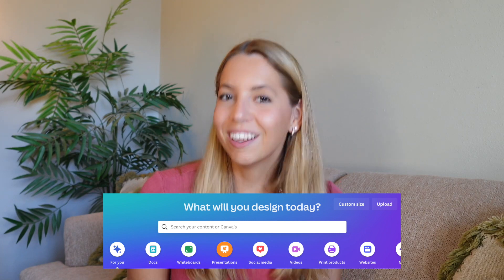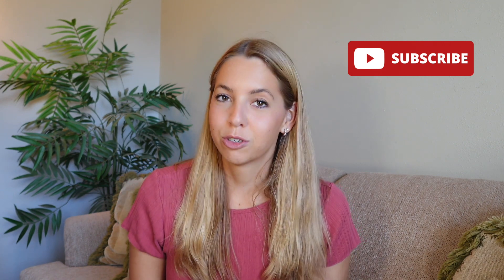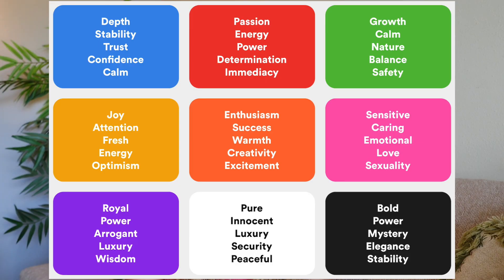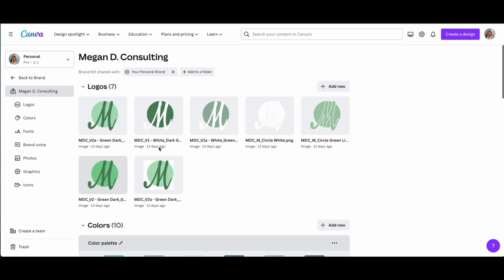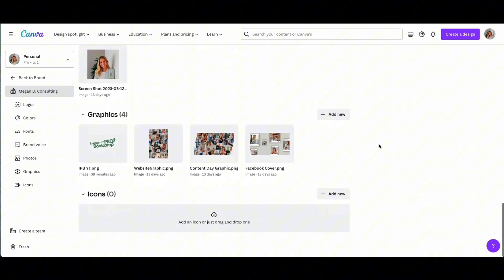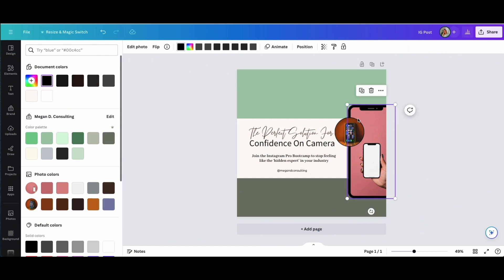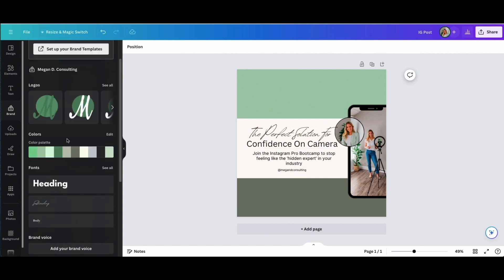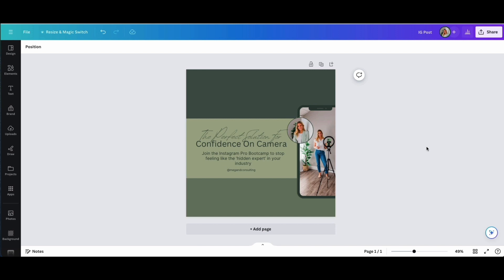How To Use Canva For Business | Business Branding Kit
This Canva Pro tutorial, showcasing the latest brand kit features, will increase your brand's identity by harnessing the power of color psychology in marketing and branding strategies. Follow step-by-step instructions on how to set up your brand kit in Canva, ensuring consistency and professionalism across all your designs. Use these Canva hacks in your business marketing strategy to increase brand awareness and save time creating graphics for your social media posts!

My Instagram Content Creation Essentials